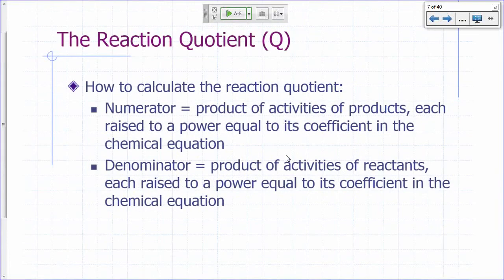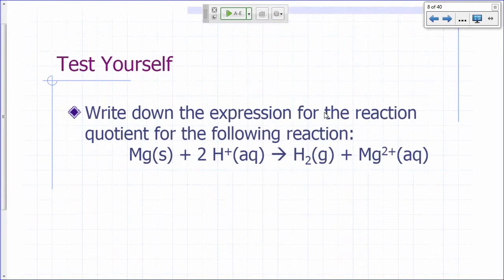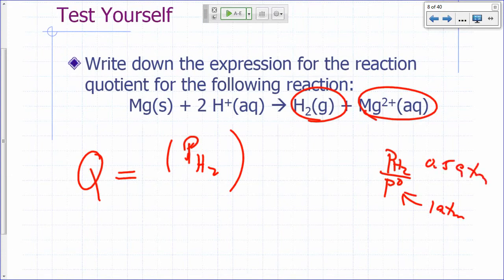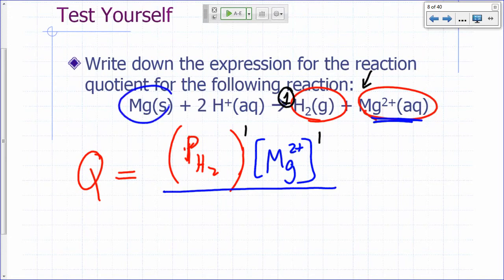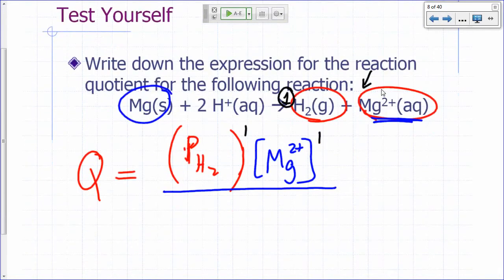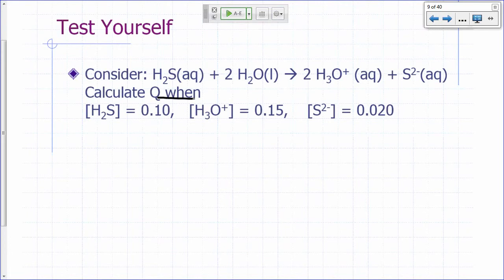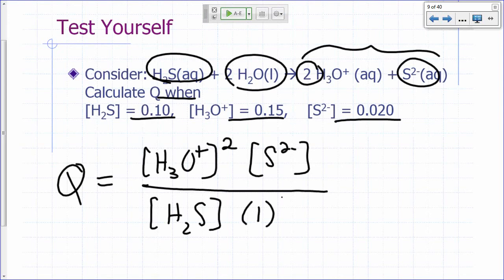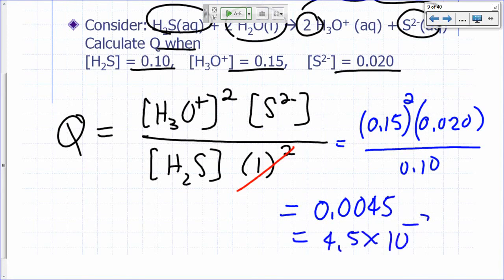Chemical Equilibrium 4 - Reaction Quotient - 5m:35s